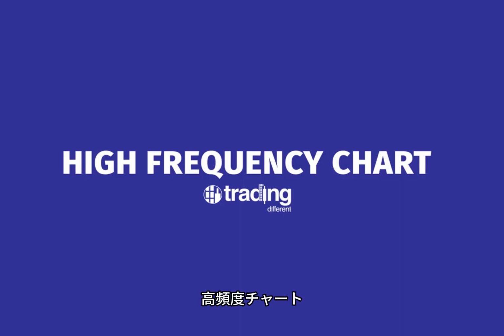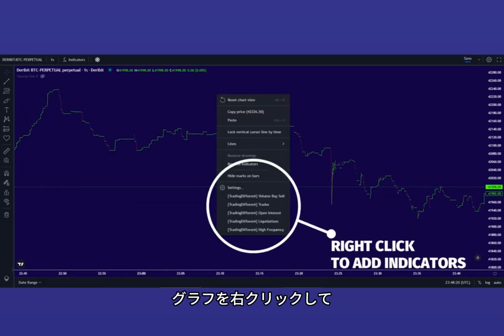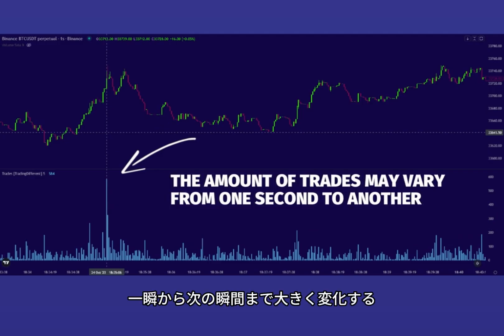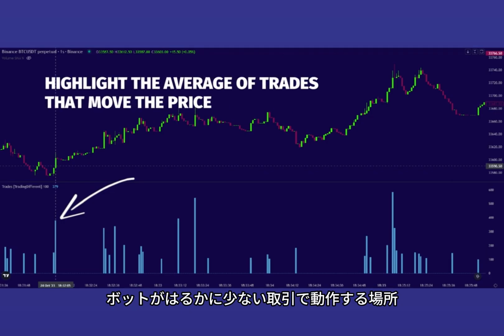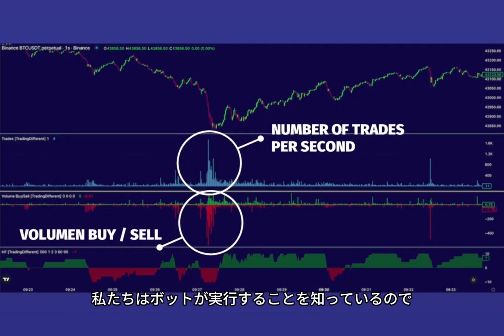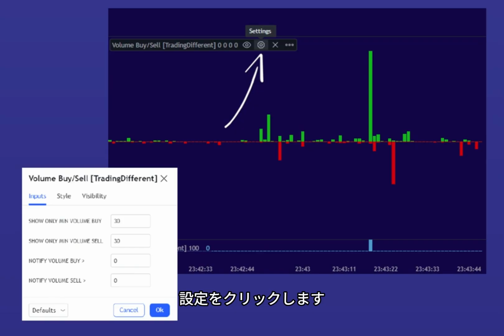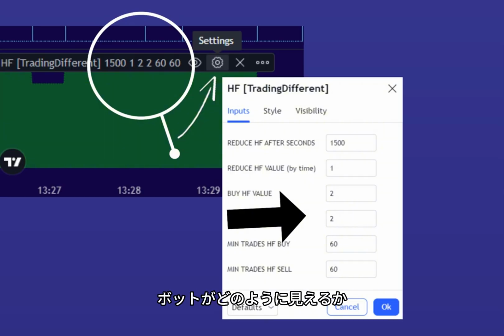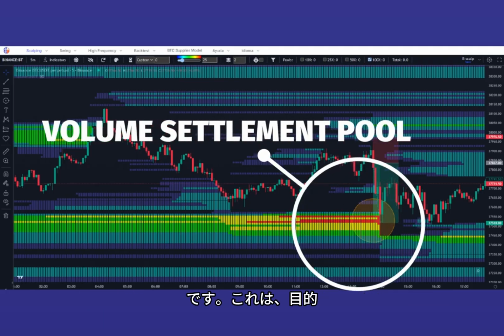High Frequency Chart | JAP | 高頻度チャート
この動画では、秒単位で高頻度トレーディングボットが市場でどのように動いているかを確認でき、それを活用して優位に立つ方法を学べます。